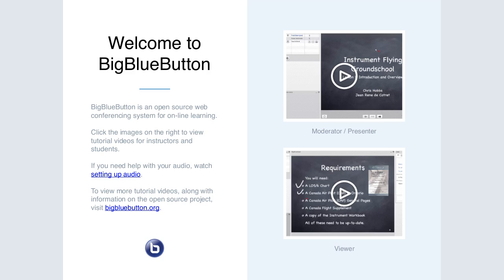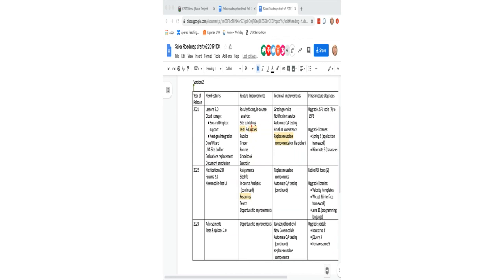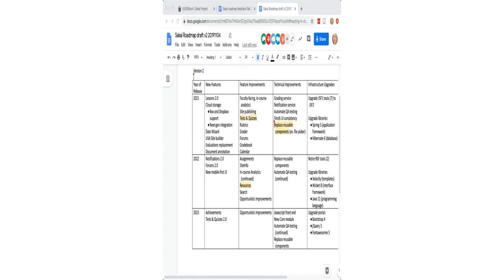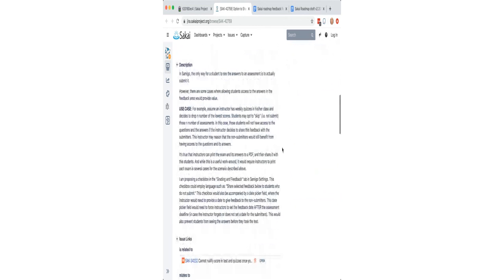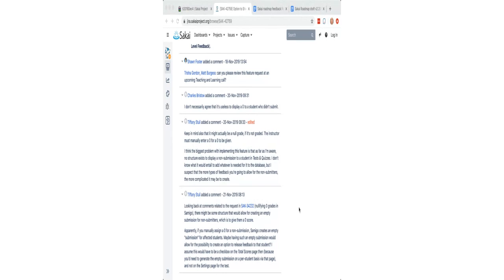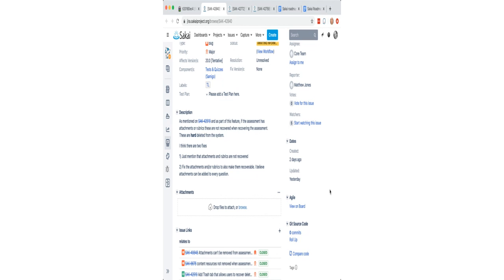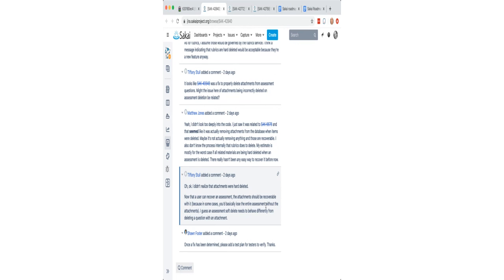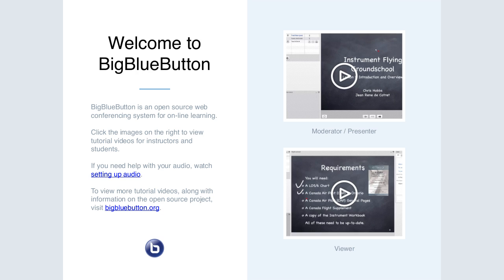2019-12-04 Apereo Teaching and Learning -Sakai Roadmap presentation and feedback; Jirapalooza